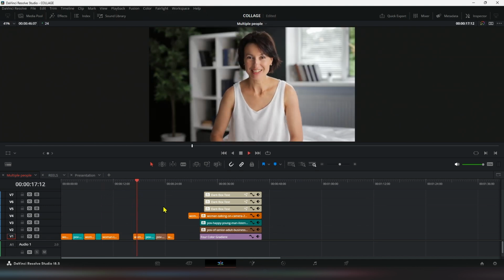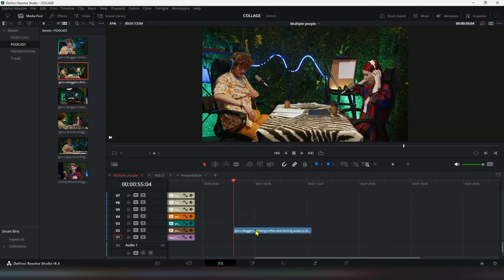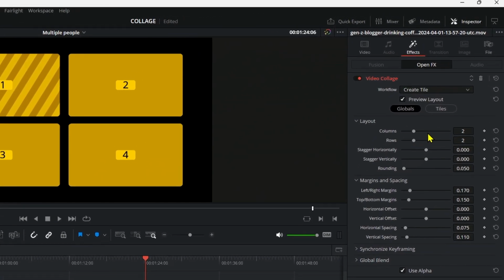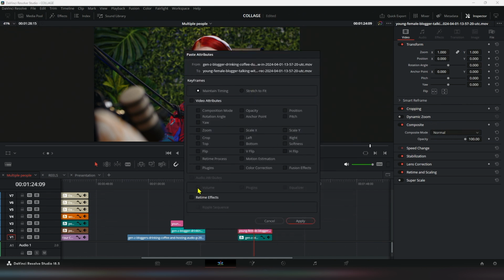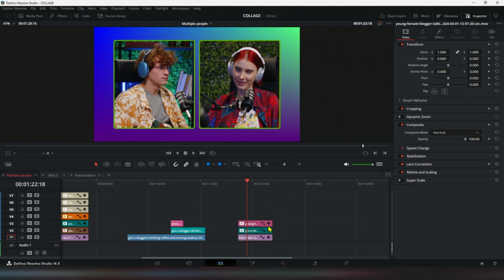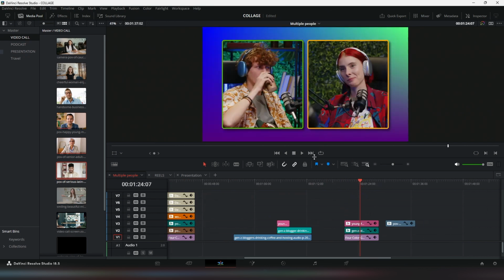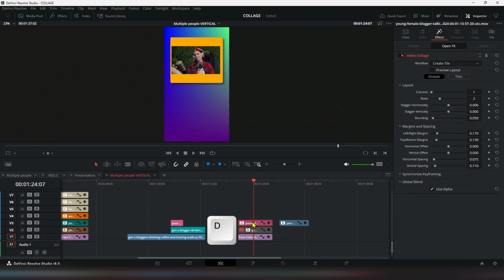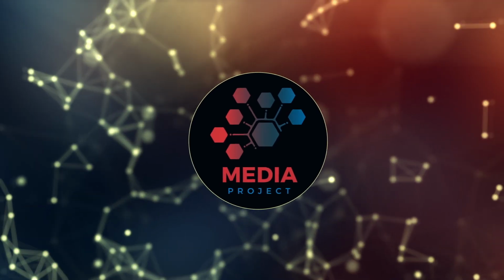Video collage PART 1